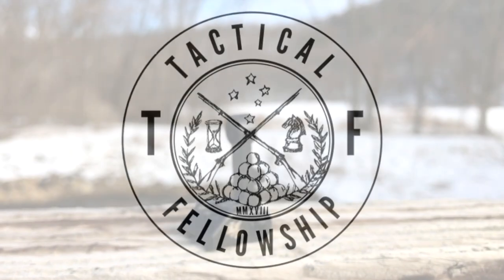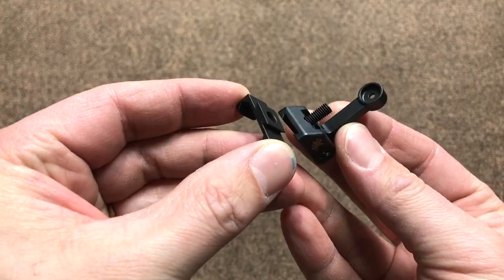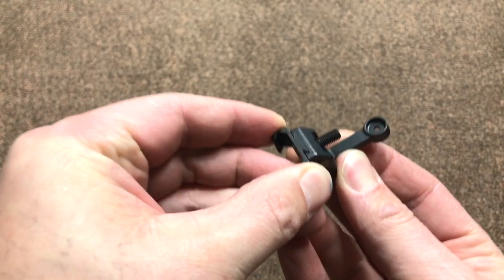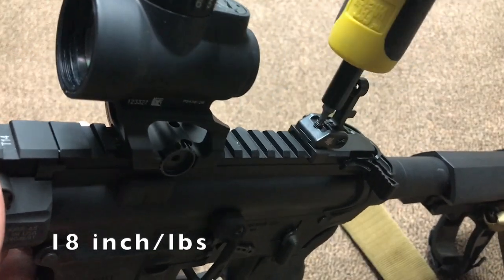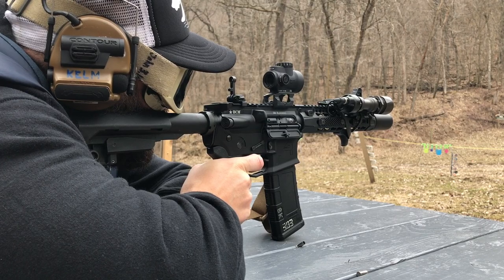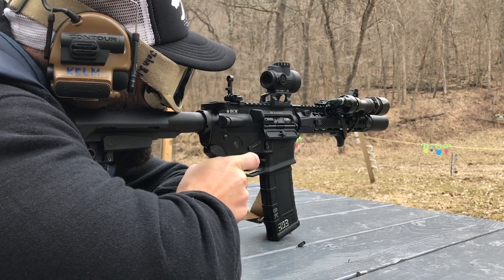Griffin Armament M2 Rear Sight, Gryffindor on a Gun?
First Fruits and Final Thoughts...
"Jesus doesn't "lower the bar" so we can all jump over it; He "raises the bar" so we all find ourselves underneath it. This paves the way for His grace, rather than our performance, being the means of entrance into His kingdom."   - Joshua Butler